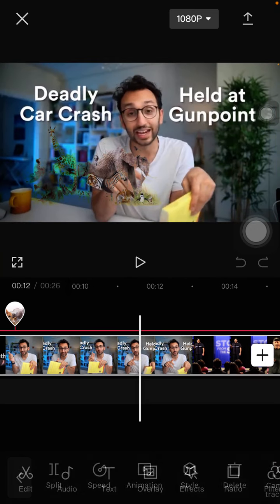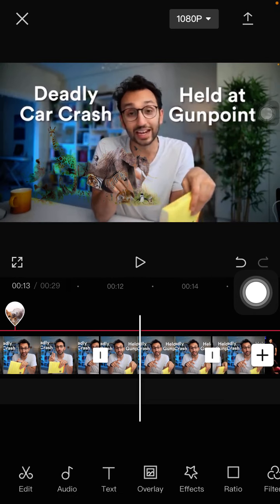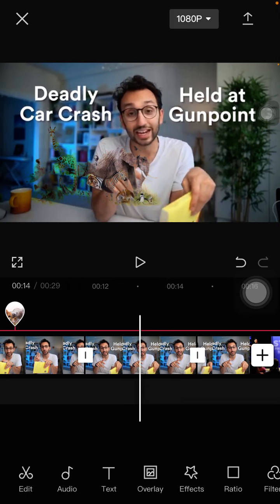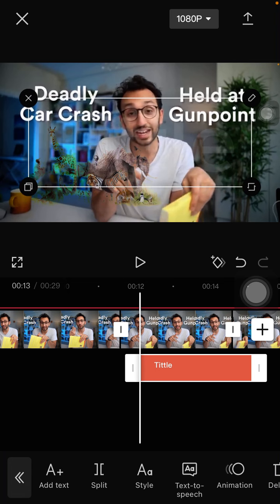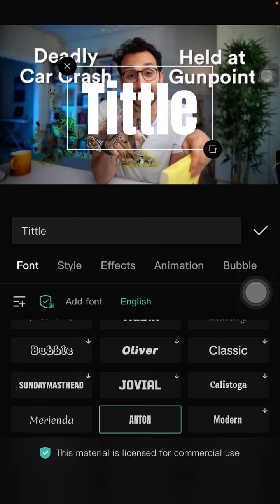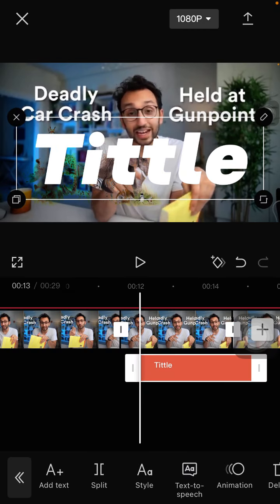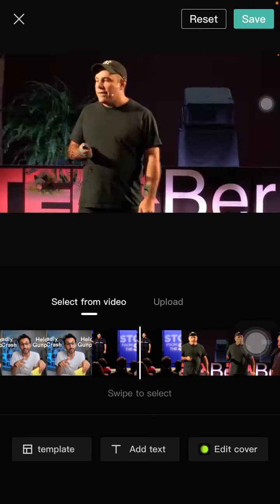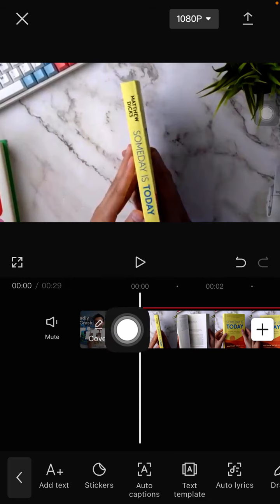Designing Thumbnails on CapCut: Comprehensive Guide